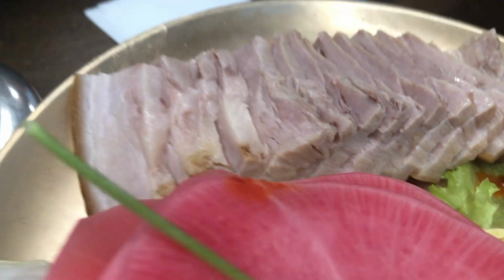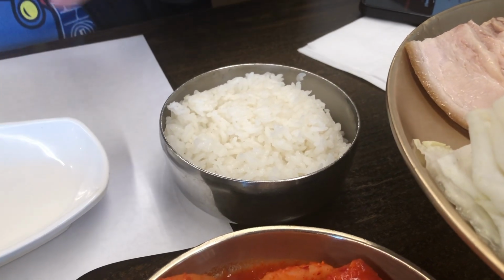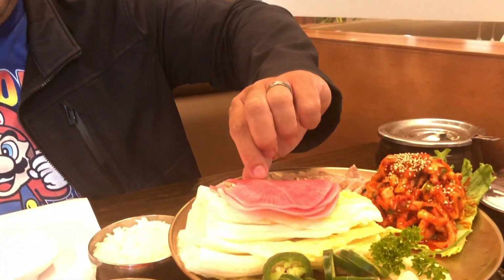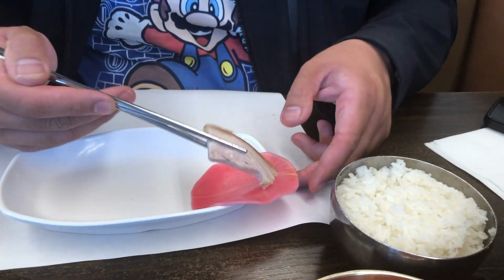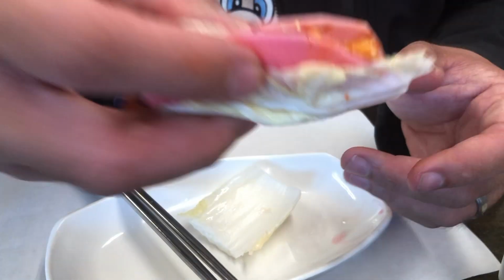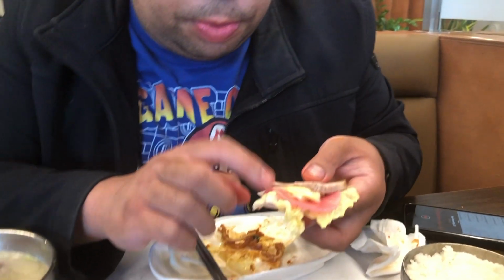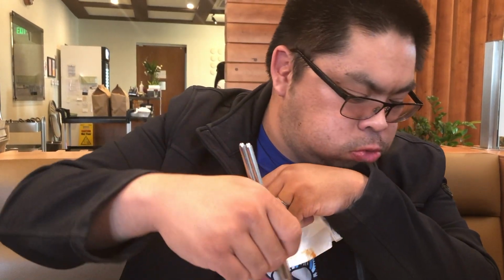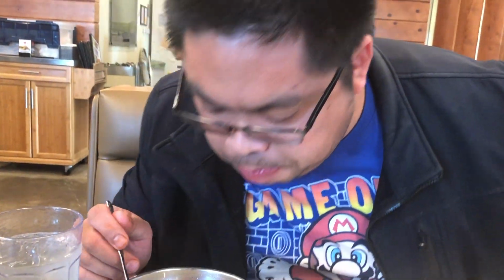Korean Food Mukbang | Bossam + Cheesy Spaghetti | YIGAH | Food Adventure (Garden Grove, CA)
Hello all!
In this episode, I am enjoying some delicious Korean food from Yigah.

Yigah-Garden Grove
8562 Garden Grove Blvd

Please sit back and enjoy the show.